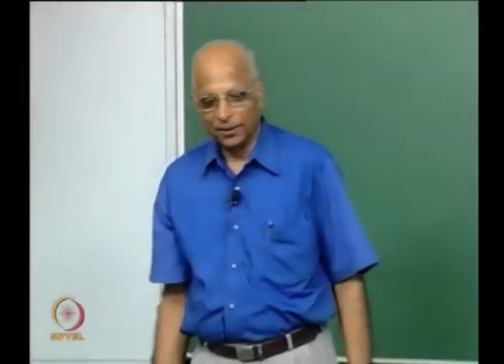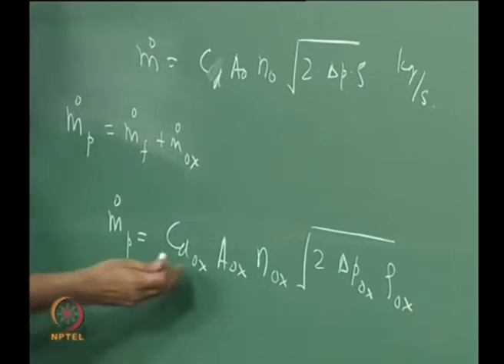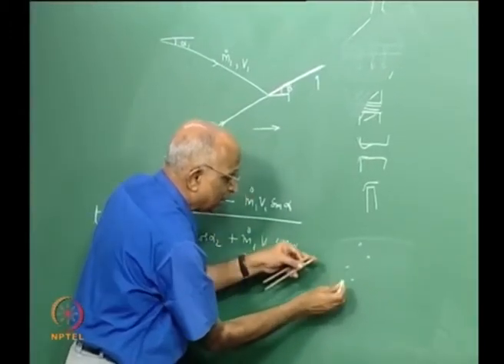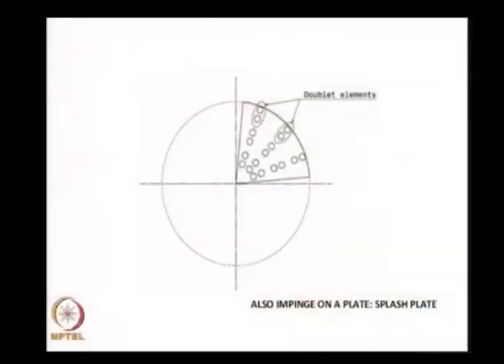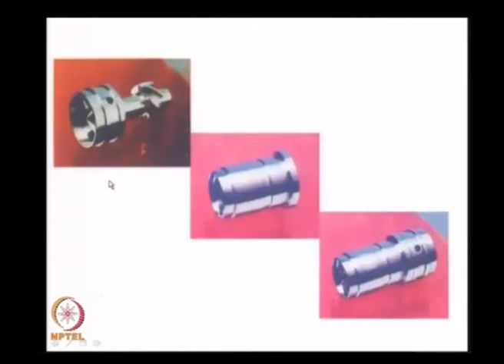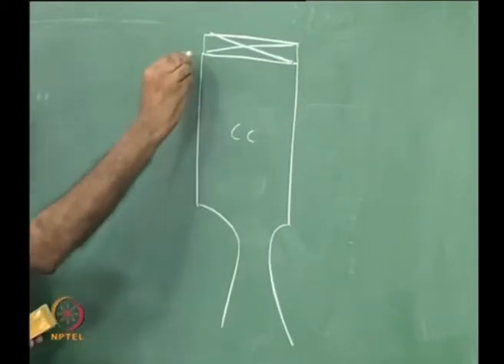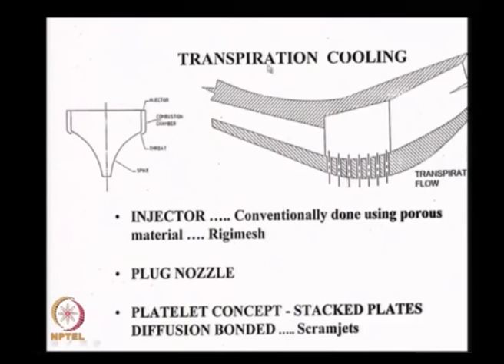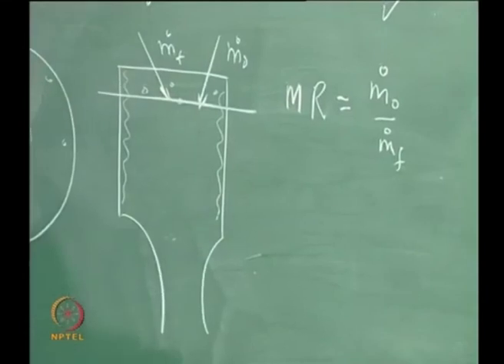Lec 29: Injectors, Cooling of Chambers and Mixture Ratio Distribution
Course Name : Rocket Propulsion